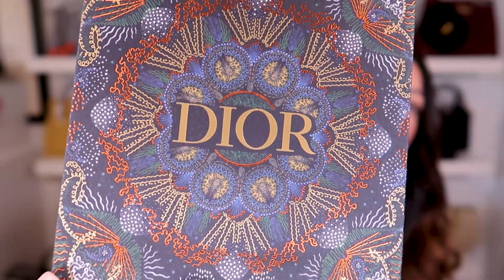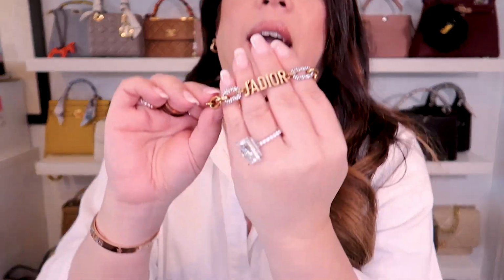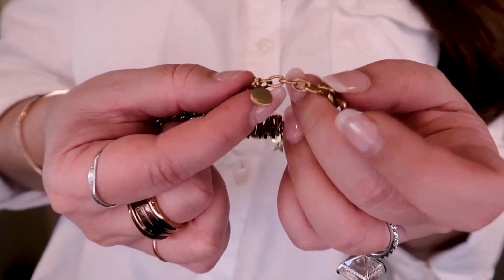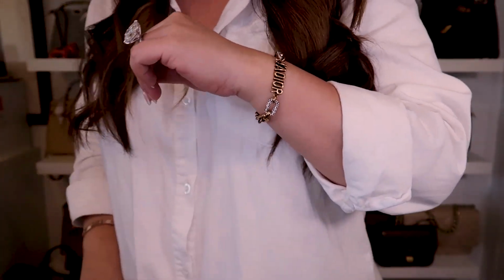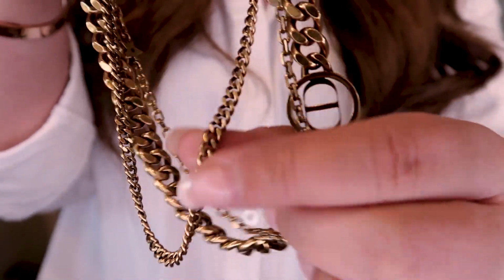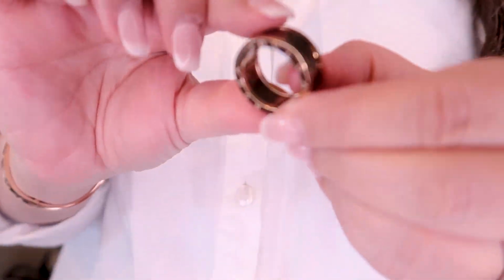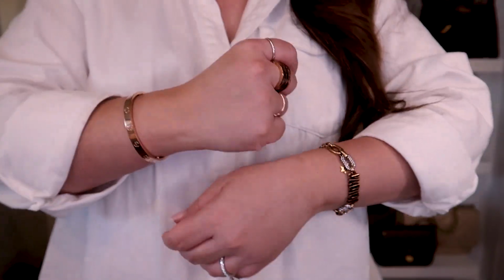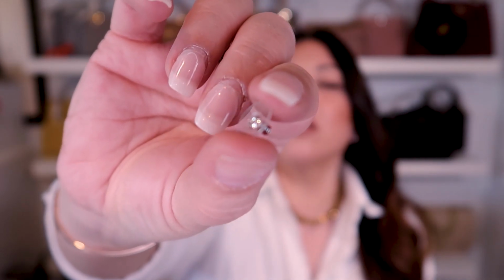DIOR + CHANEL JEWELLERY | Naomi Peris